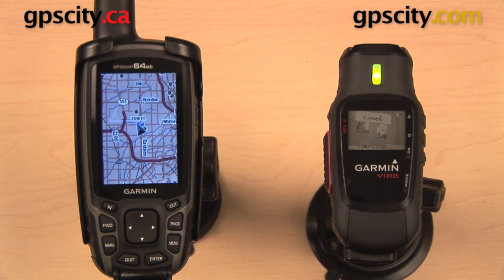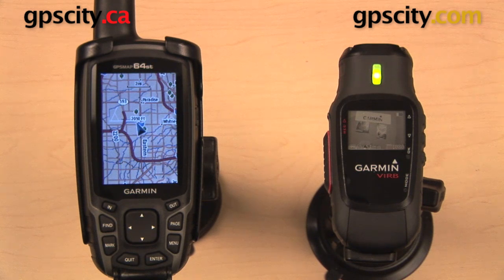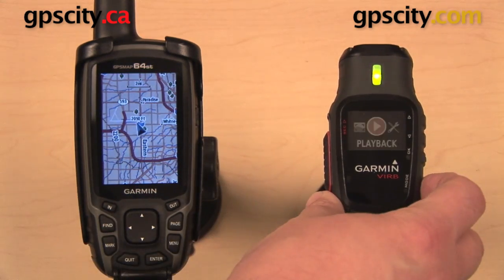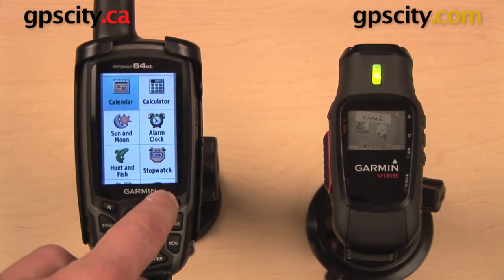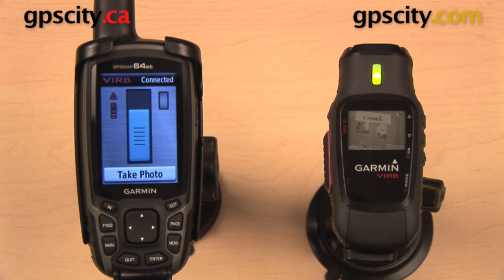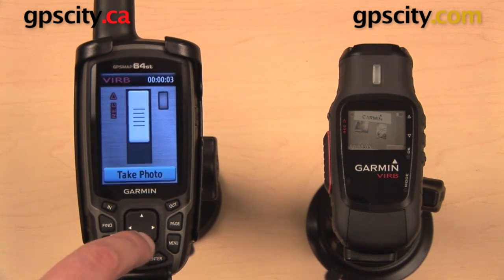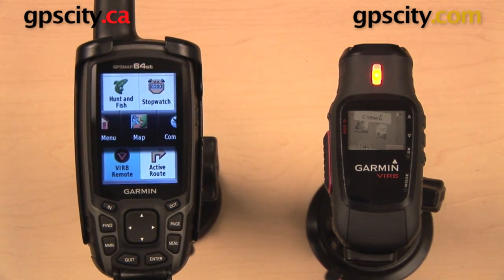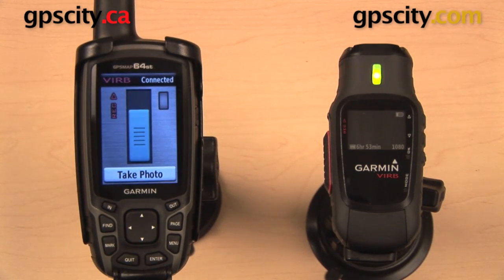Garmin VIRB: Wirelessly Connecting with the GPSMAP 64 Series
GPS City takes a look at how to wirelessly connect your Garmin VIRB and VIRB Elite action camera with your Garmin GPSMAP 64 Series GPS to use your GPS as a remote. The instructions shows in this video apply to the Garmin GPSMAP 64s and 64st.

1-866-GPS-CITY (477-2489)